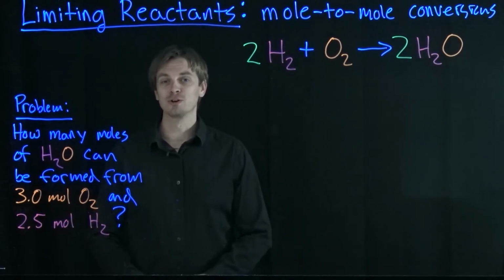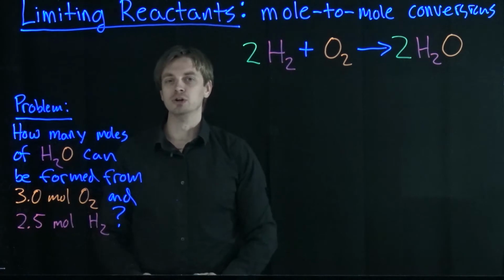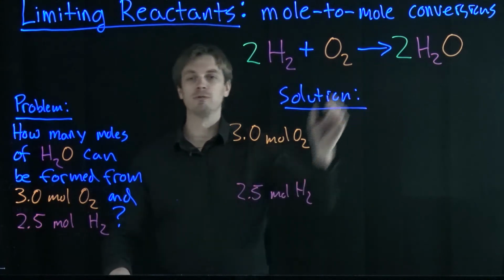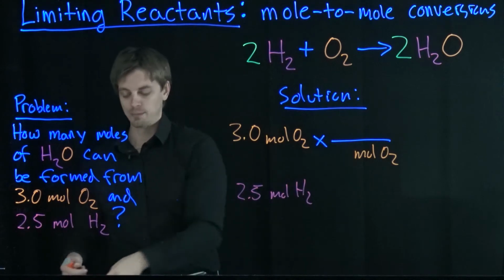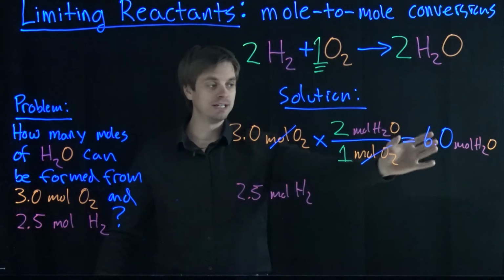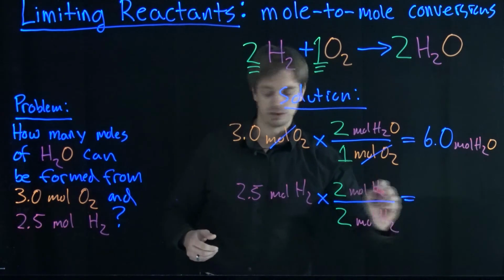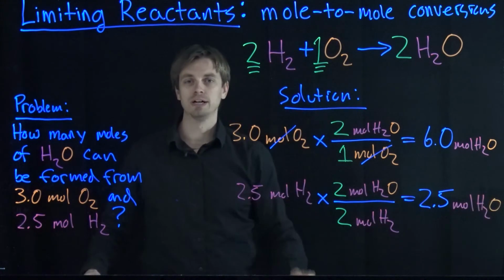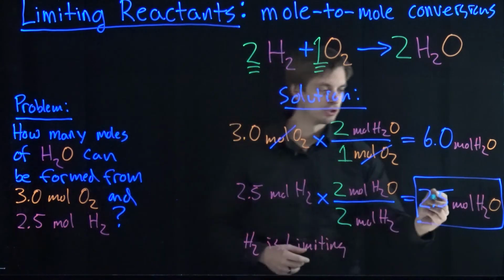The bascis of limiting reactant problems (3 of 4)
This is the third video in the basics of limiting reactant problems mini-series.